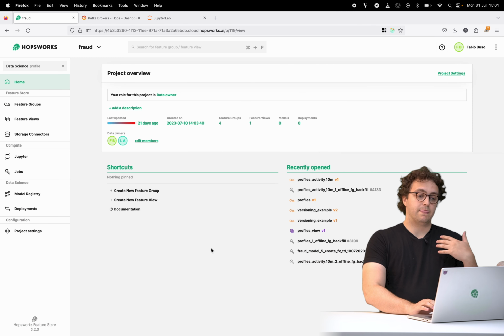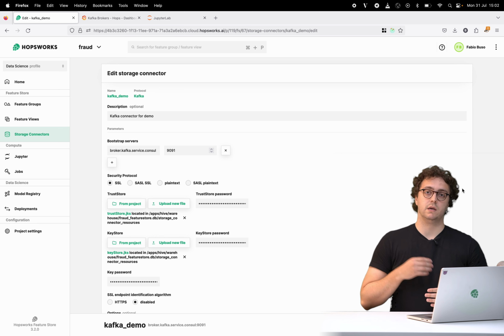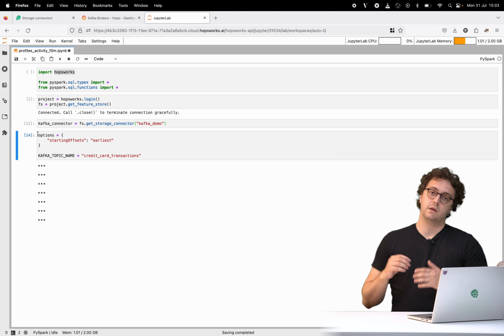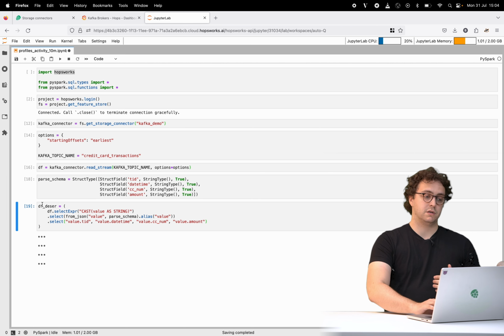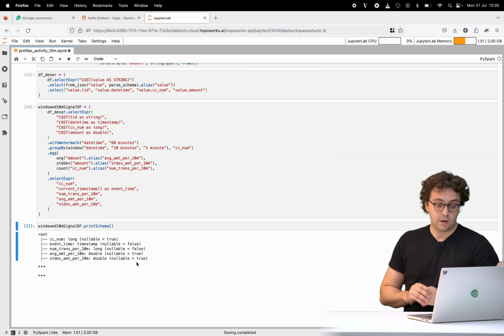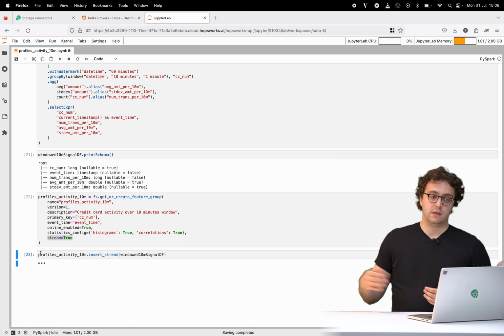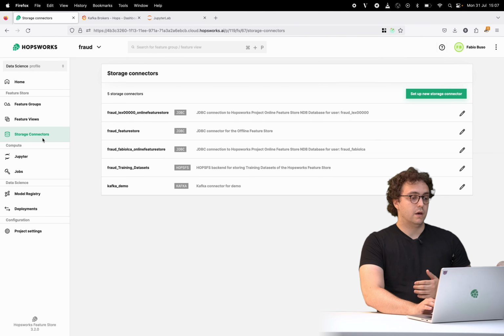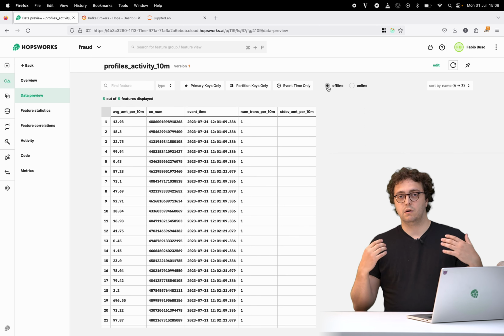Streaming Feature Pipelines in Hopsworks; Making Data Available in Real-time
In this video Fabio will show how users can create streaming feature pipelines in Hopsworks using Spark Streaming and Kafka.